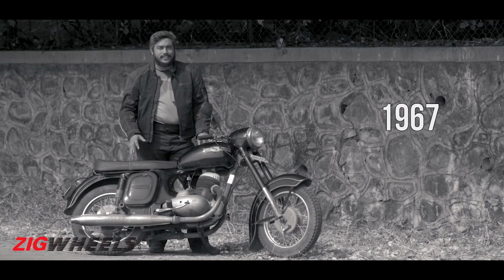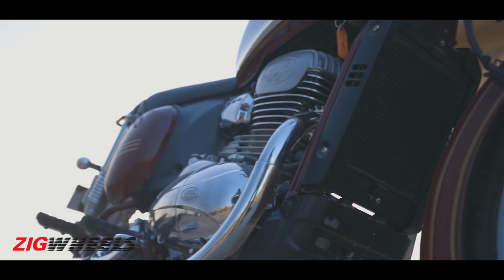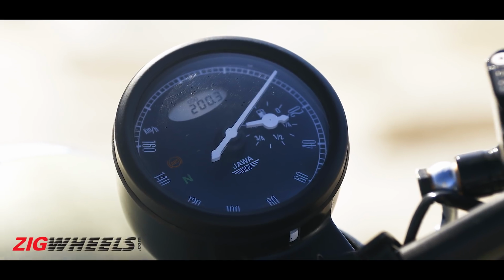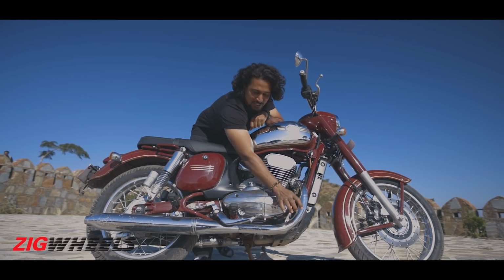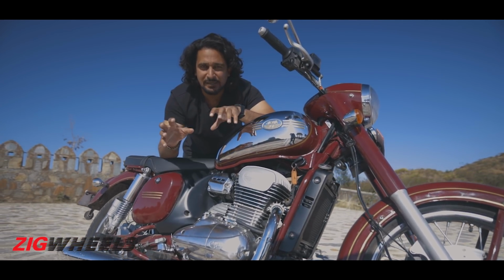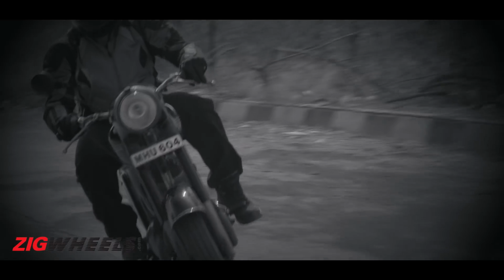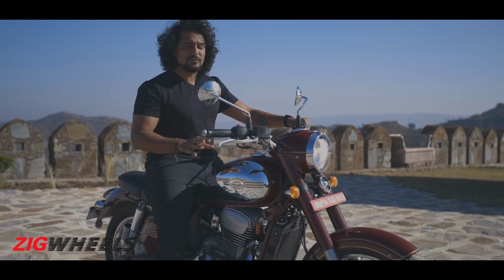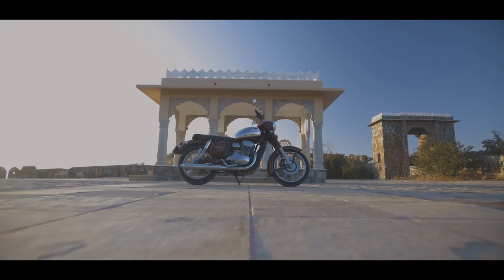Jawa and Forty Two Review - Do They Live up to the Hype? | Zigwheels.com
No doubt, there are huge expectations surrounding the latest Jawa Motorcycles, recently resurrected by Classic Legends. The two motorcycles they’ve launched so far, the Jawa and the Forty Two, combine the original Jawa’s pedigree and ageless style with modern mechanicals - chief among which is a 293cc liquid-cooled single-cylinder engine running a 4-valve head that’s been derived from the Mahindra Mojo. And there’s sensible pricing here to boot - the Jawa, coming in at Rs 1.64 lakh and the Forty Two priced even lower at Rs 1.55 lakh (both prices ex-showroom). Put all that together and you have a formula that will, and has, riders banging down the showroom doors. But, when you walk through the door and hop onto the saddle, will the Jawa live up to your expectations? We try to tackle that question at our first ride of these two delectable motorcycles in picturesque Rajasthan.

Ours first look at the 2018 Jawa line up! Watch this one, Its about to hit 2M views ;) - Jawa, Jawa 42 and Jawa Perak (Bobber) | First Look

Which Jawa is for you? We take a look at all three bikes at the launch - Jawas Are Back | Choose The Right Jawa

We take a look at the 1967 Jawa before we head out to ride the 2018 One! Jawa walkaround | Nostalgic Details and Sound Revealed

And we have ridden it! - Jawa and Forty Two Ridden - Do They Live up to the Hype?